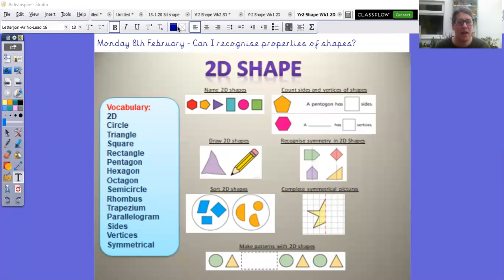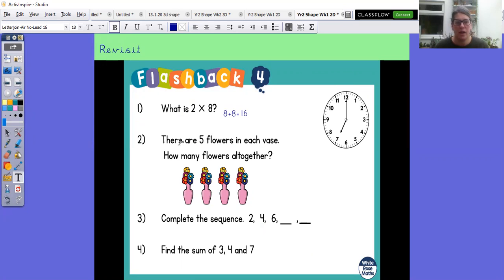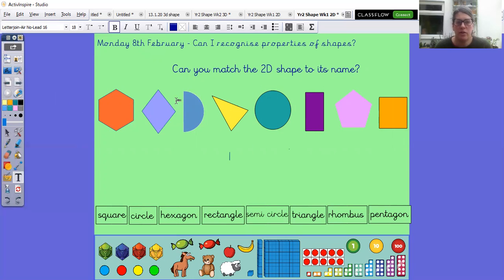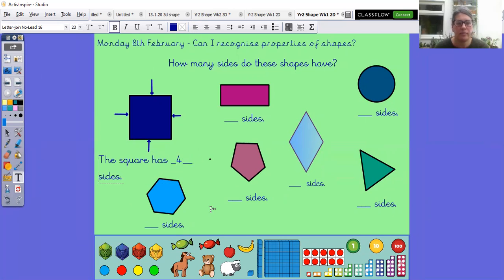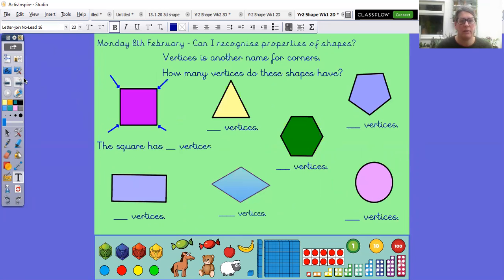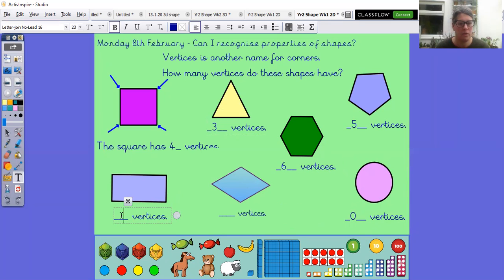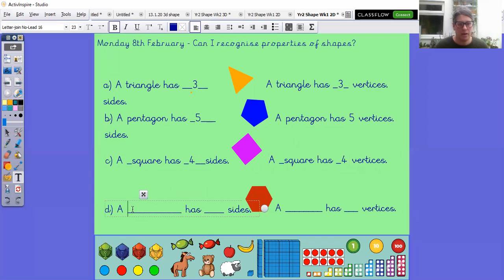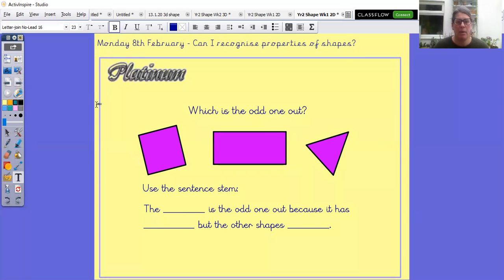Year 2 Maths 8th Jan 2D Shapes